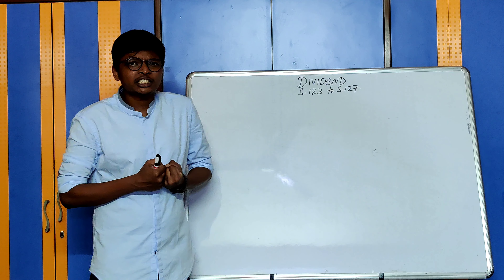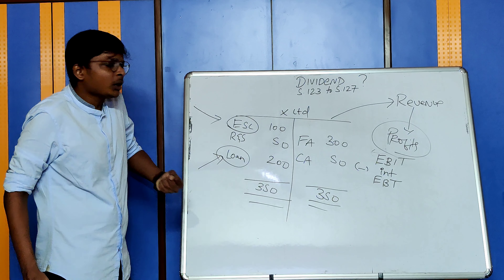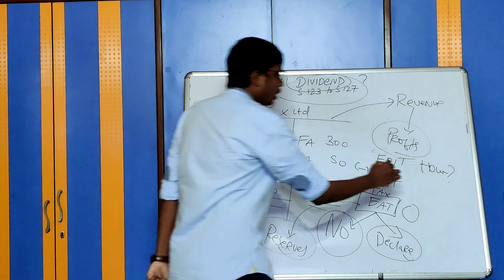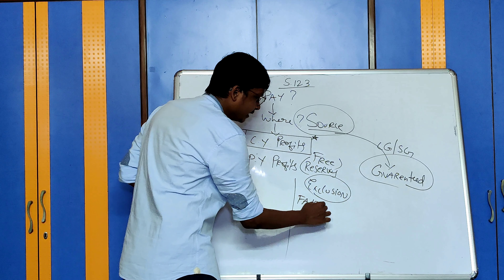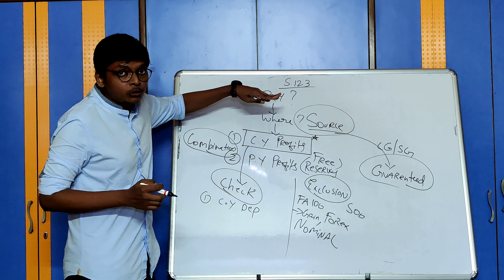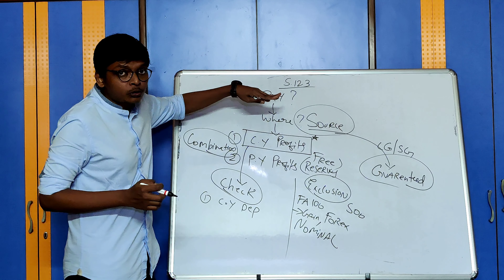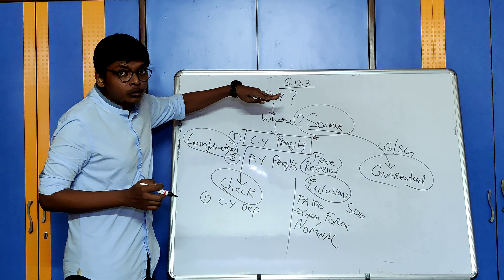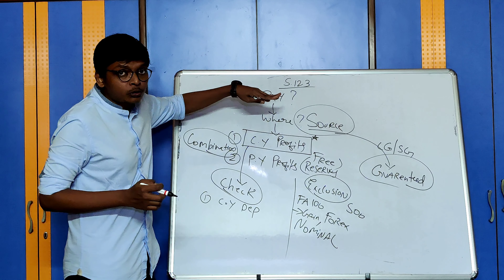CA inter - Dividend Chapter | Corporate and other laws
The CA Classroom is Founded and run by CA Karthik Manikonda who has 2 plus years experience in Big4 and a passionate teacher, students enjoy his unique way of explaining concepts. He has taught over 1000 students at different levels over  the last 2 years.